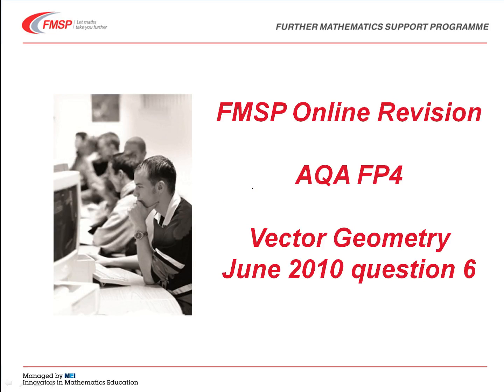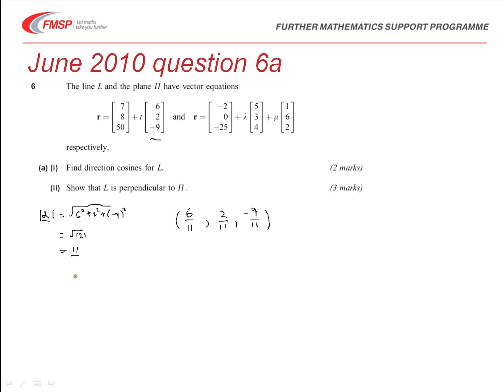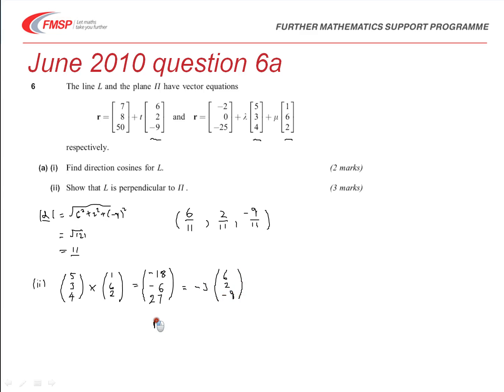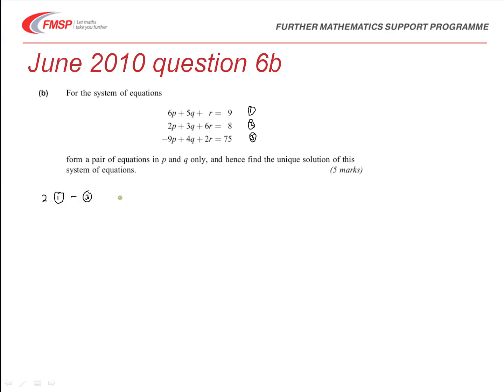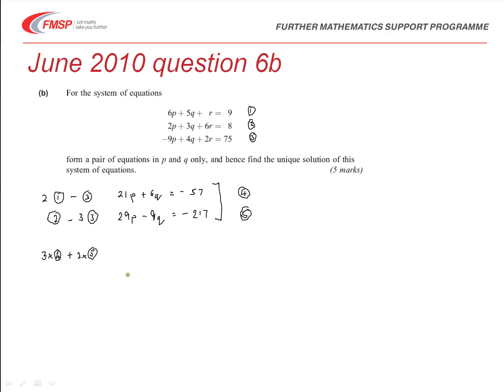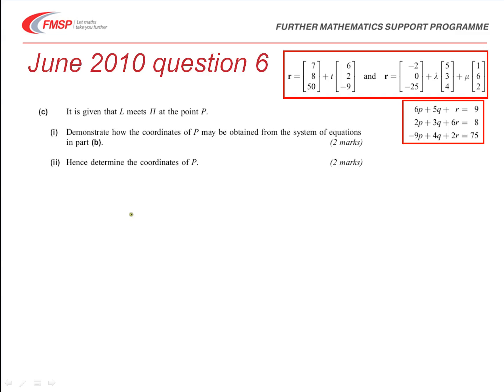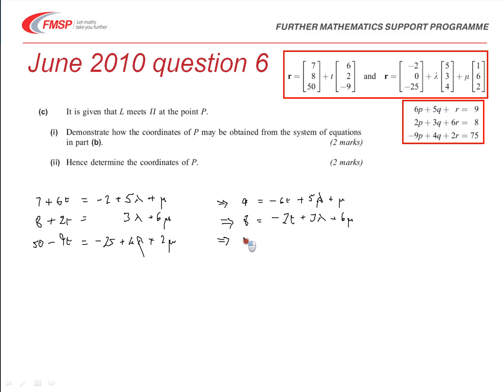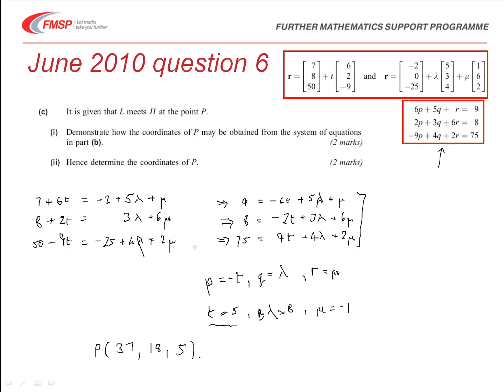FMSP Revision: AQA FP4 June 2010 qn 6 Vector Geometry